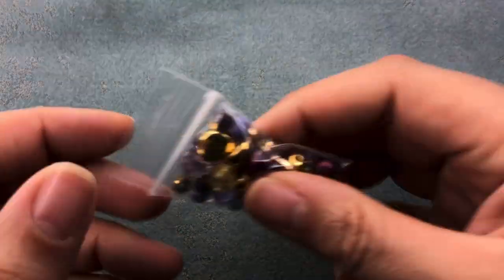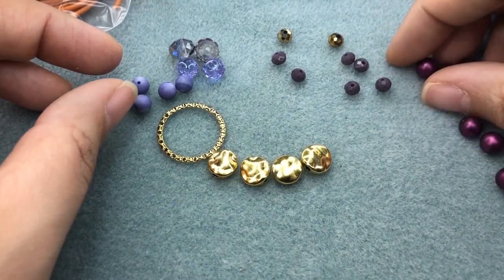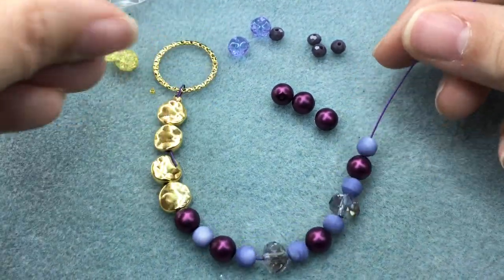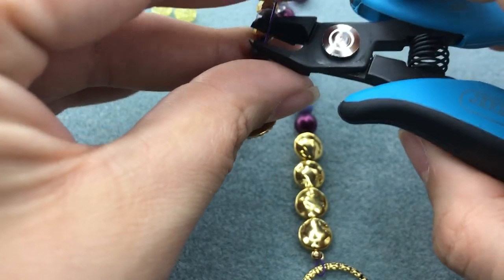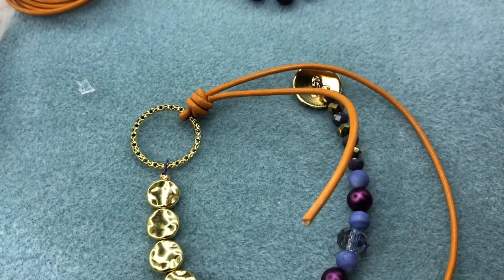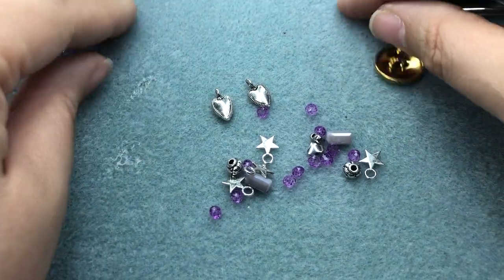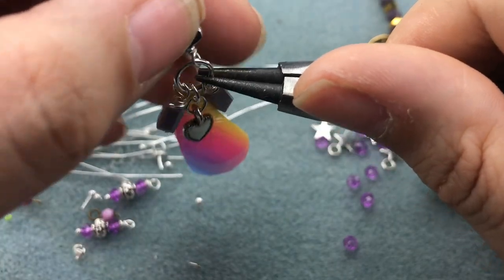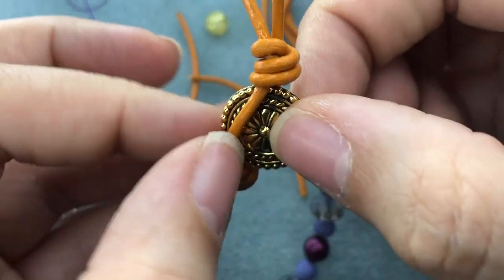Butterfly Bracelet & Earring Tutorial with Brittany Chavers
It's Friday! Brittany is here to start the party with a fun and playful Butterfly themed tutorial. She will be showing us how to create a beautiful bracelet and earring combo using the Butterfly Bead Mixes.

What You'll Need:

For The Bracelet:
Butterfly Bead Mix (We're using components from Sisters By Heart and Live Your Dream)
Metal Button for the Clasp (Brittany is using one from TierraCast here)
2 mm Leather
SoftFlex Medium Beading wire (Amethyst)
Big Girl Chain (Or any large link metal chain you like. You can also use Quick Links)

For The Earrings:
Butterfly Bead Mix (we'll be using the wings and some beads)
Ball Headpins
Earring Findings
You will also need a cutting tool and your jewelry making pliers (round nose are recommended you may also be able to use a small bail making plier)